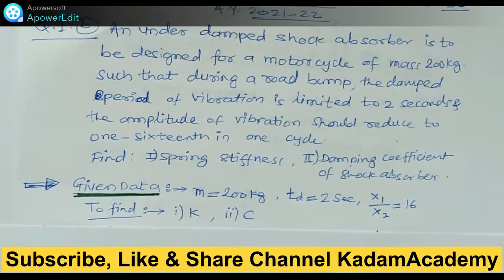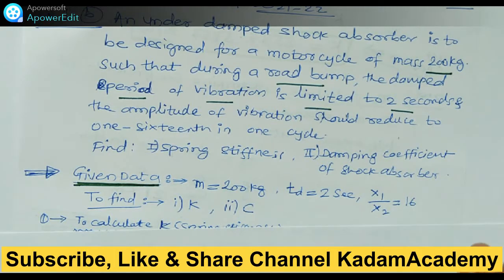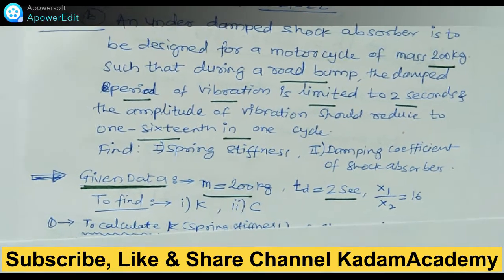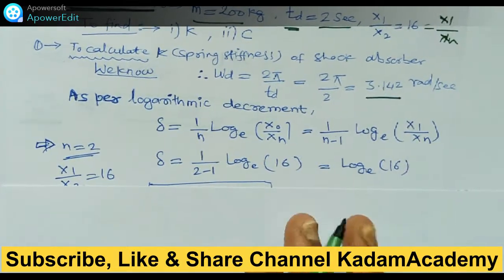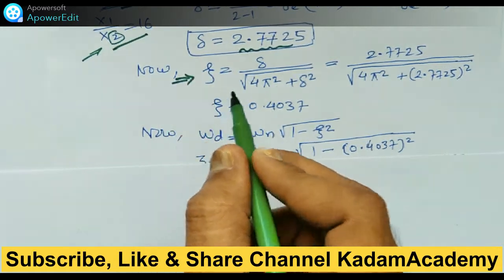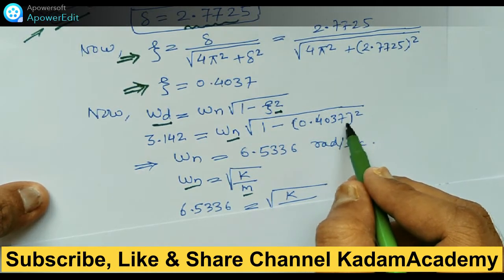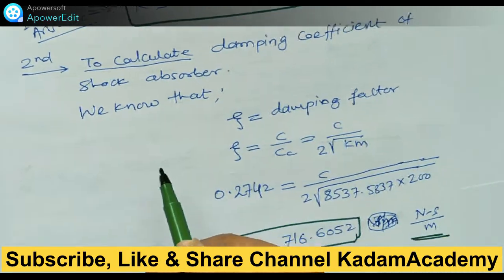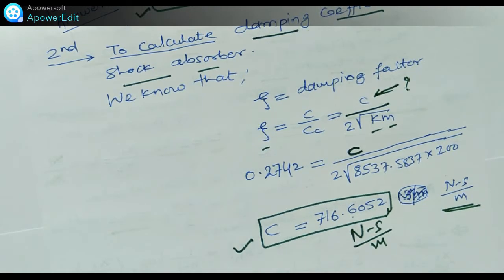Shock Absorber Example : Forced Damped Vibration